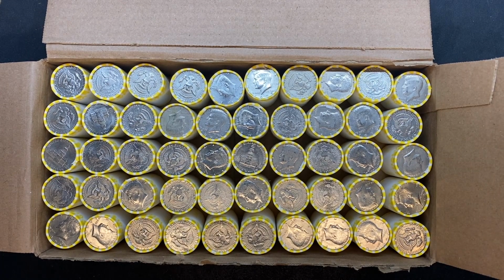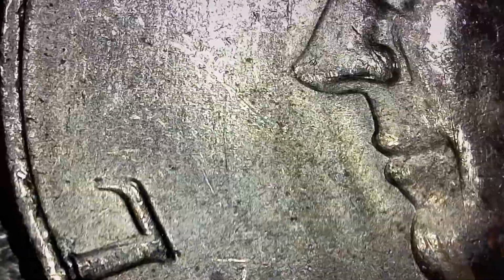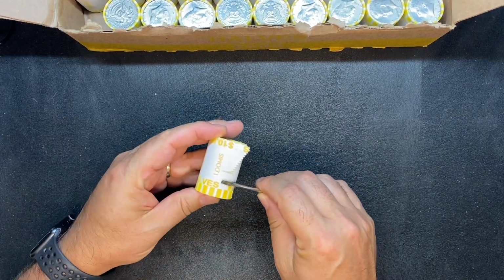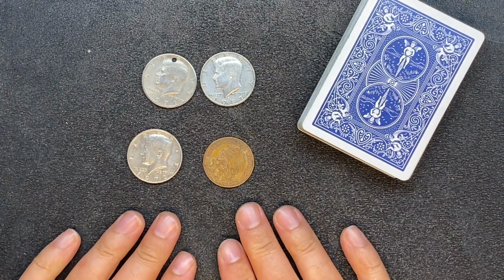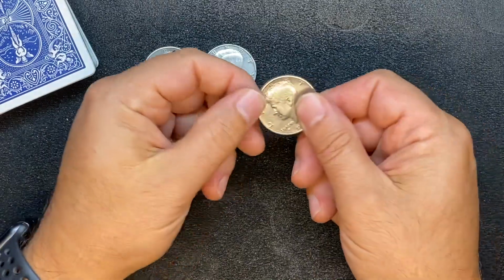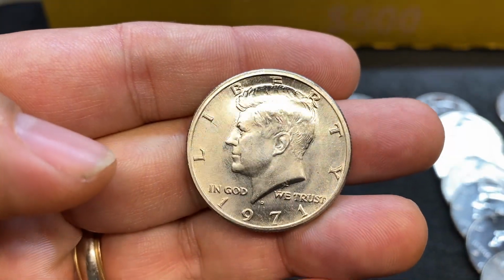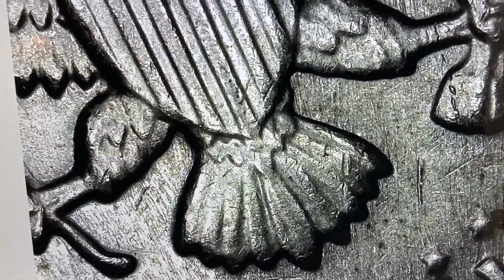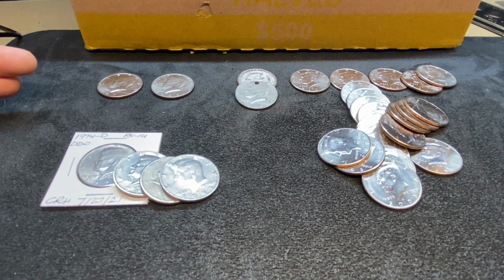3000 Half Dollars Hunted - DOUBLE DIES, NIFCs, and a little bit of SCOTCH & SODA MAGIC!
Make your Coin Roll Hunts more interesting, use this document as a quick reference guide for errors, variants, and intersting coins to find

2022 Redbook
Digital Scope
Digital Scale
Versatile Coin Capsules
Semi-Pro Microphone
Apple Camera Dongle to connect pro Microphone

Send Mail to:
GASH PM